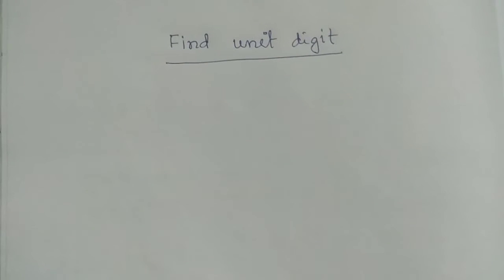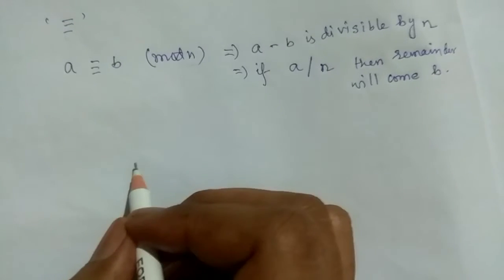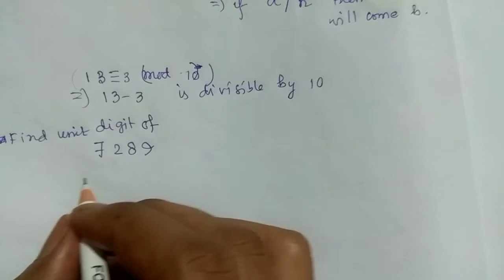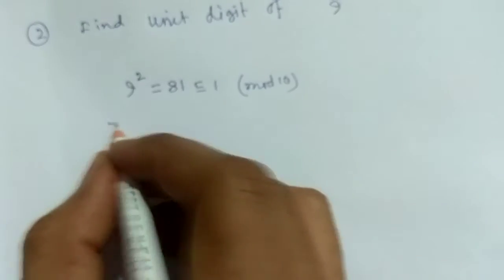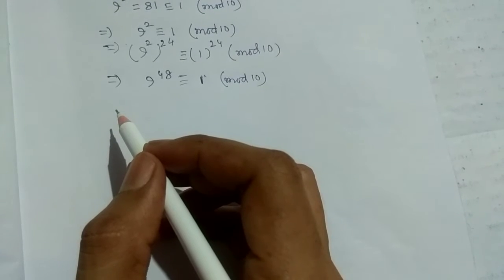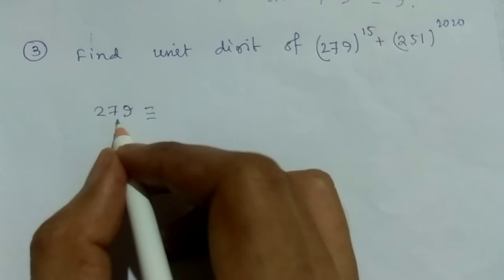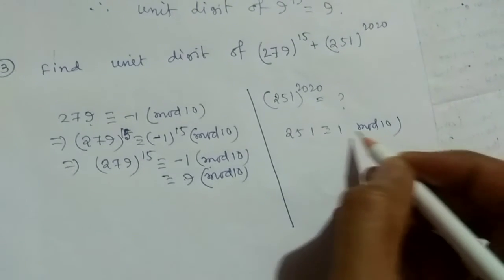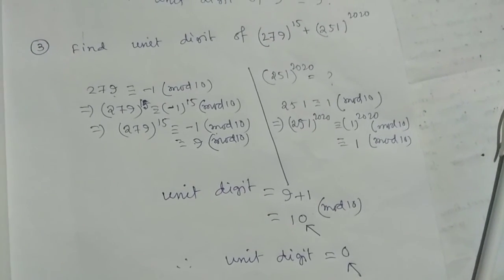Find Unit Digit of a Number || Best Tricks||Maths Tips Pro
In this Video We will discuss how to calculate the unit digits of a number by short tricks in seconds..

Related search :

how to find unit digit of a number,
how to find unit digit in number system,
how to find unit digit of large powers,
Aptitude Made Easy – Easy way of finding unit digit? - Common topic in Bank exam,Math tricks,
unit digit in number system,
find unit of a number ,
finding unit digit of a number,
find unit digit of a number rrb ntpc,
how to find unit digit,
find unit place ,
Find UNITS DIGIT of Large Calculations